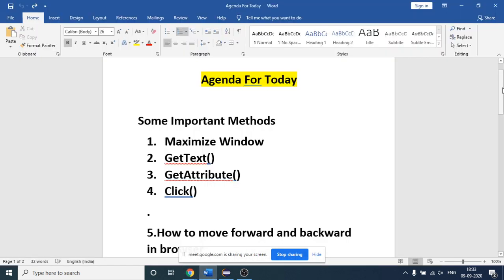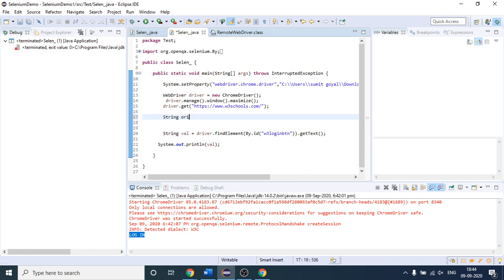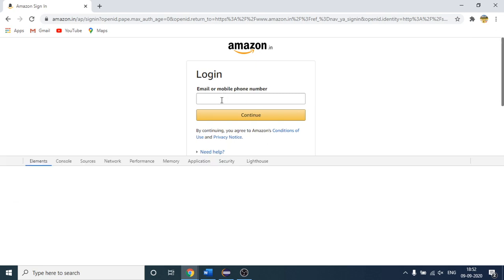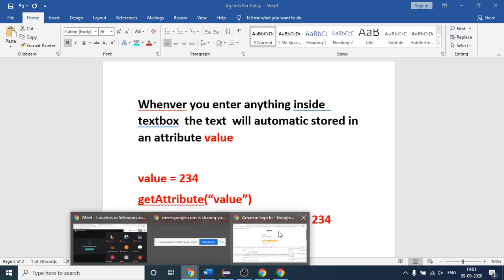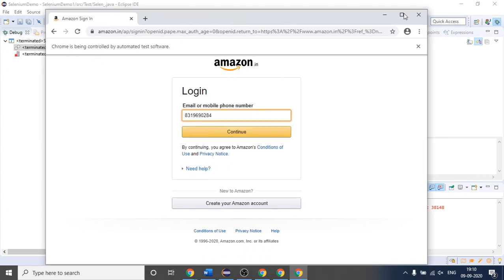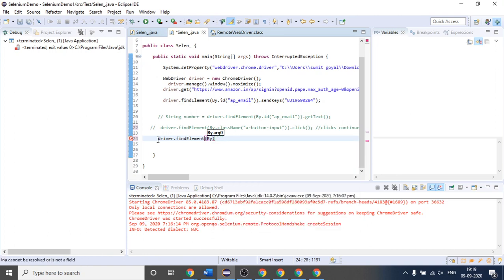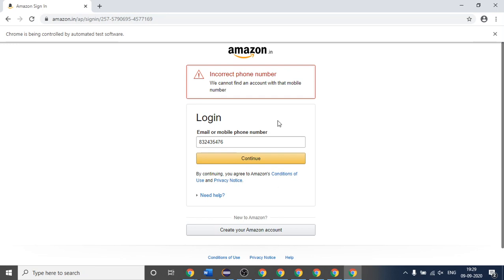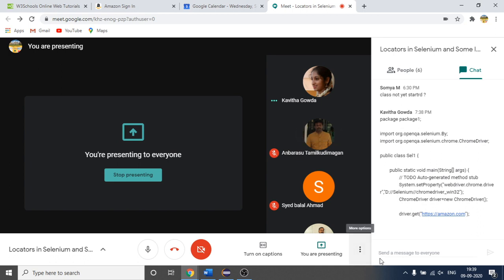Class-16 || Selenium Locators and some Important methods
Hi All,
In this lecture I have discussed some important methods of Selenium